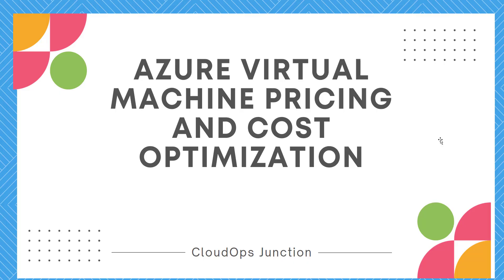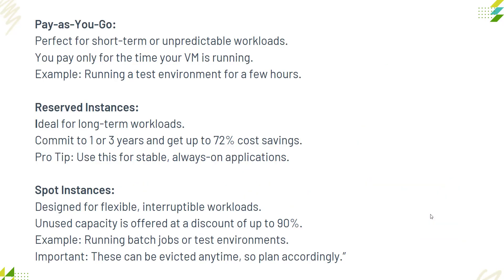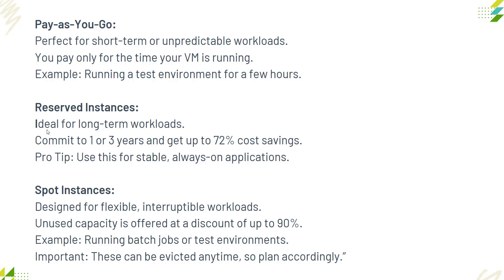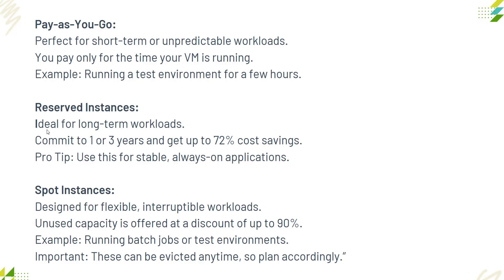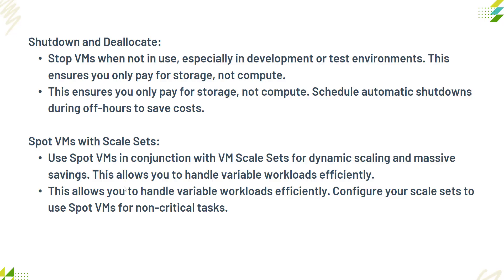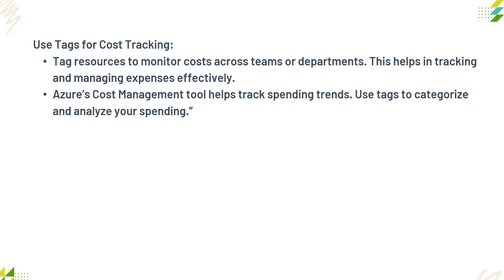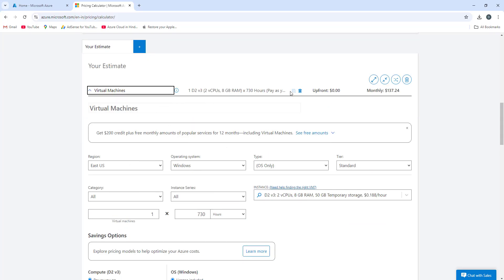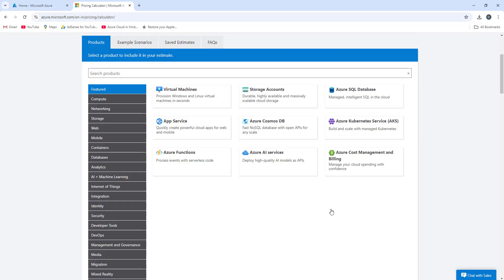Azure VIrtual Machine Pricing and Cost Optimization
Are you wondering how Azure calculates costs for virtual machines? In this video, we break down the key factors that influence pricing, including VM sizes, storage, bandwidth, and reserved instances. Learn practical tips to optimize your Azure VM costs and avoid unexpected charges. Perfect for beginners and cloud professionals alike.

💡 Topics Covered:

Pricing factors for Azure Virtual Machines
On-demand vs. reserved instances
Tips for cost optimization
Understanding hidden costs like outbound data